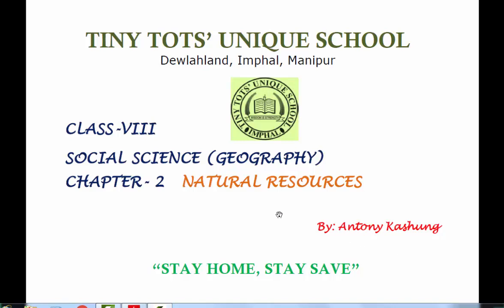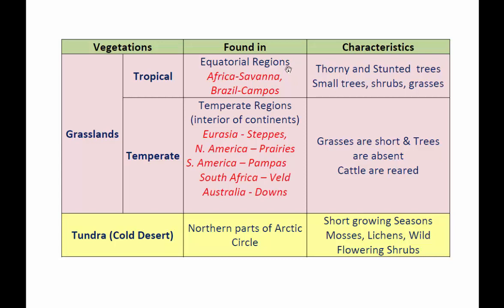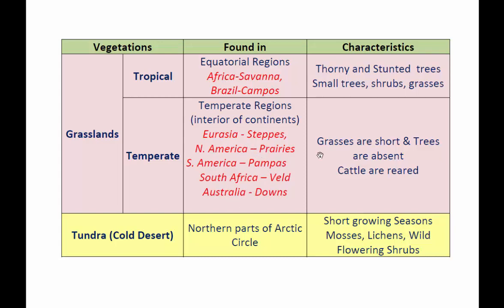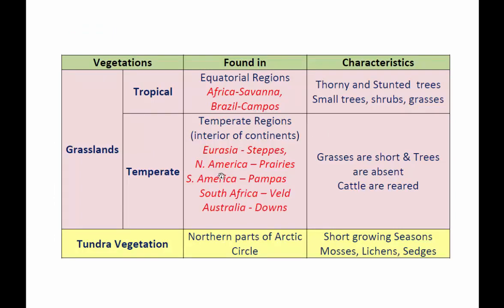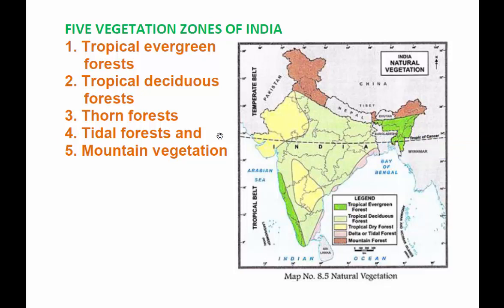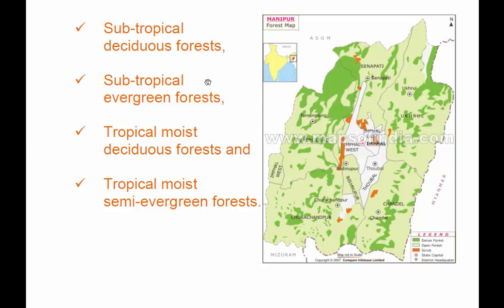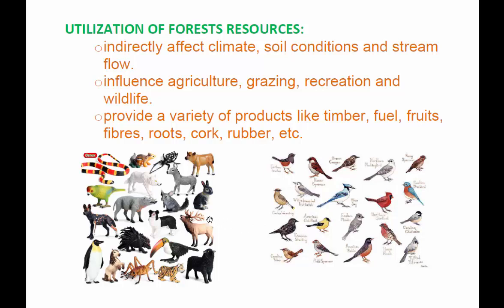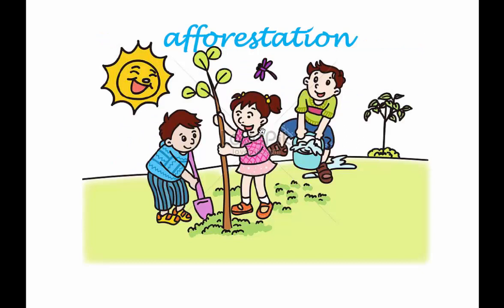CL8 Geo Ch 2 Natural Vegetation Part 4